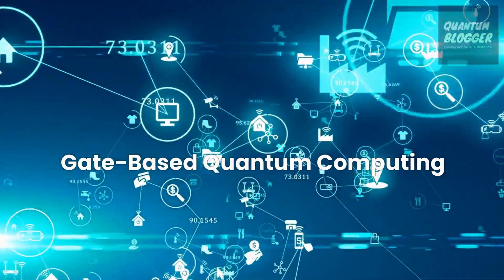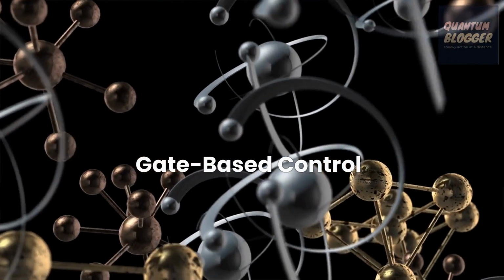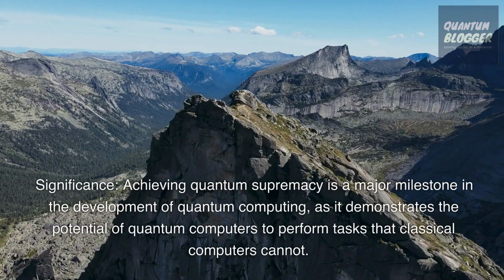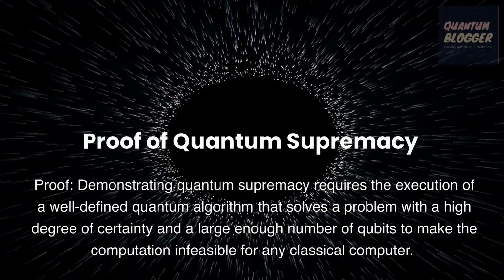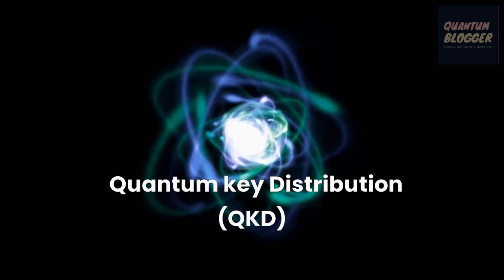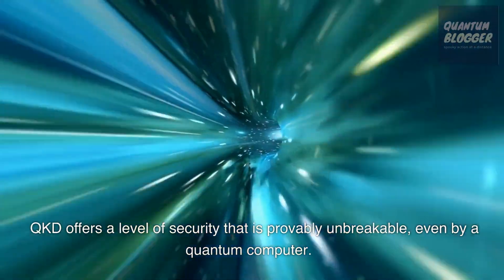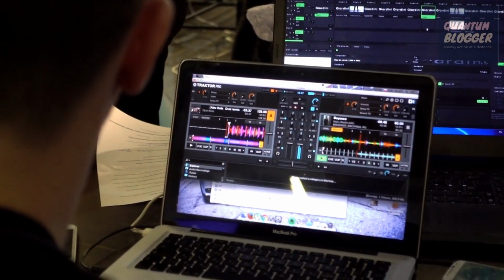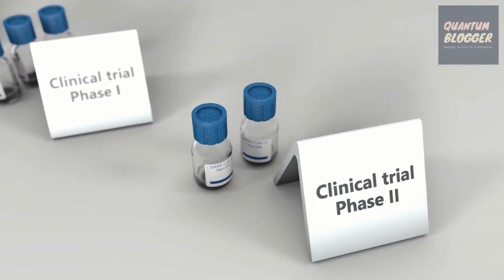Beginner's Guide to quantum computing Part 5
Part 5

Embark on a Quantum Adventure: Exploring the Frontiers of Computing Welcome to our five-part video series on "Introduction to Quantum Computing for Beginners". In this series, we aim to provide a comprehensive overview of the basics of quantum computing, starting from the ground up. Whether you're a student, a professional, or just someone curious about the topic, this series is designed to make quantum computing accessible and easy to understand. From understanding the basic principles of quantum mechanics to exploring the latest developments in quantum algorithms and quantum computers, we'll be covering everything you need to know to get started with quantum computing. So sit back, relax, and let's dive into the fascinating world of quantum computing together!